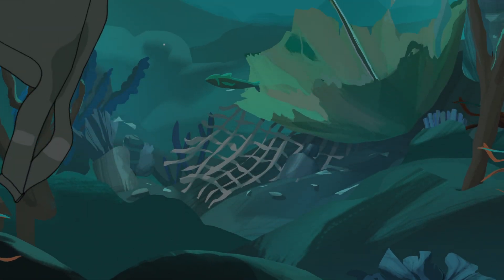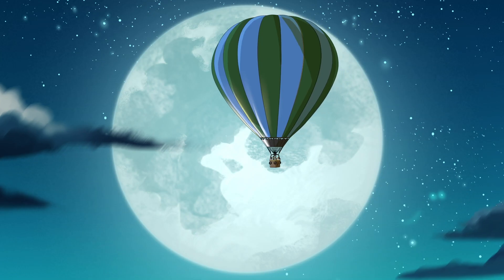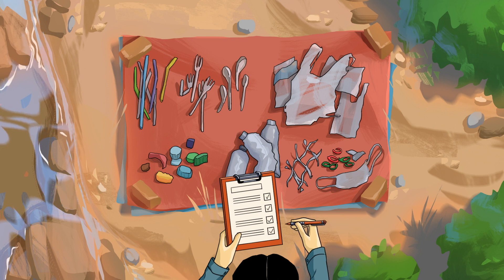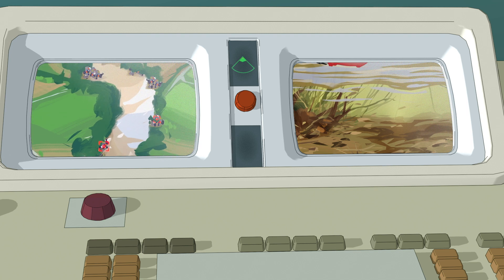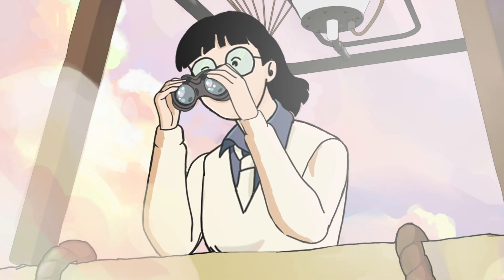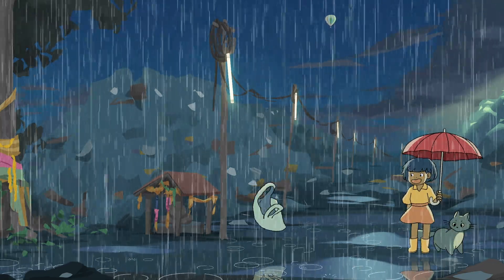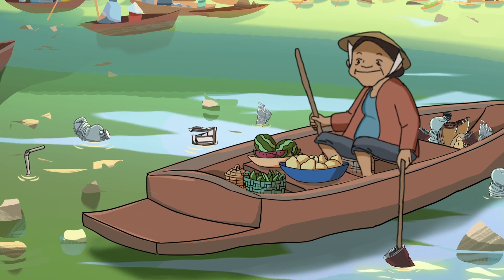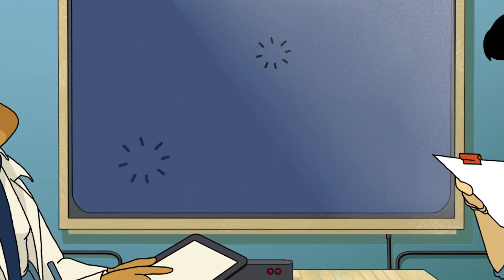CounterMEASURE Project looks for origins of plastic pollution in the Mekong and Ganges rivers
Plastic pollution is a major problem all across Asia. UNEP and partners have been working through the CounterMEASURE project to determine the sources of plastic pollution in the Mekong and Ganges rivers using a novel combination of technologies, including drones, GIS and machine learning. With this information, we are able to recommend measures that can be taken to beat plastic pollution.